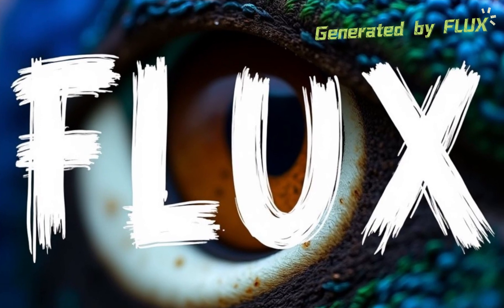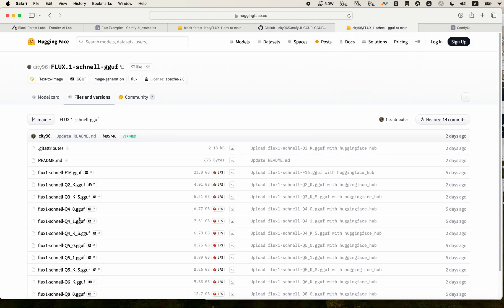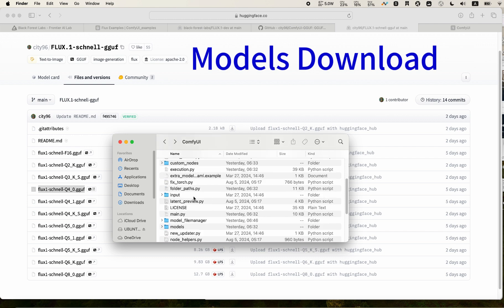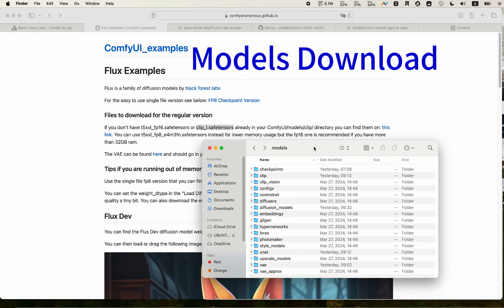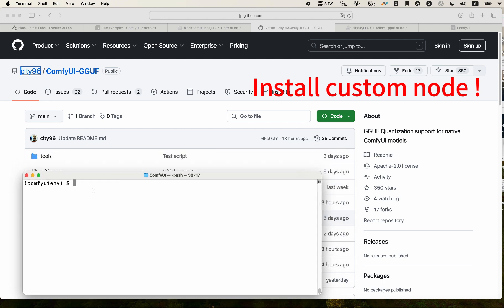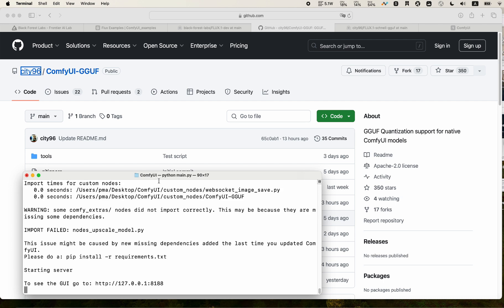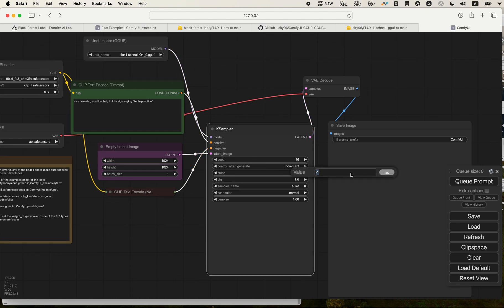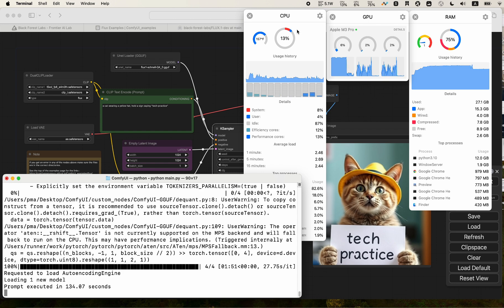FLUX +GGUF: Macbook run FLUX locally reducing RAM requirement using GGUF - step by step guide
For Macbooks with small RAM, try this to enable the running of FLUX-dev or FLUX-schnell on low end hardware Macbook or GPU.
to generate any styled images !!

My Macbook spec: M3 Pro with 36GB RAM

5600G (same iGPU, better CPU)
5700G (better iGPU, and better CPU)